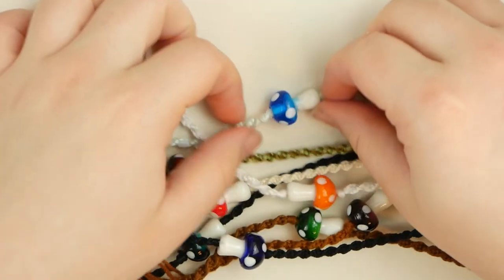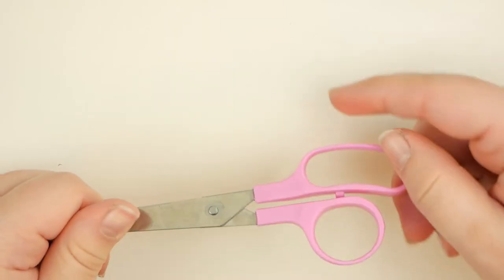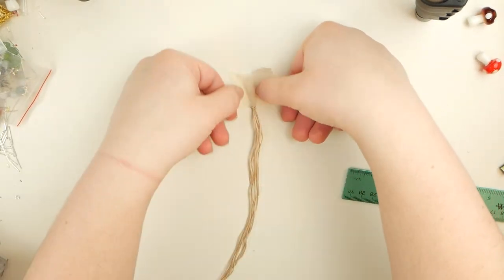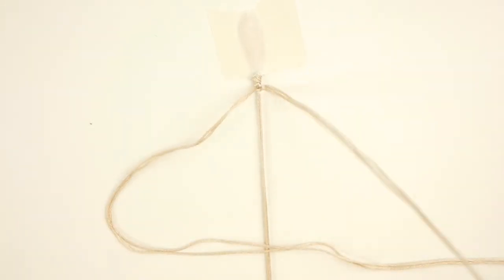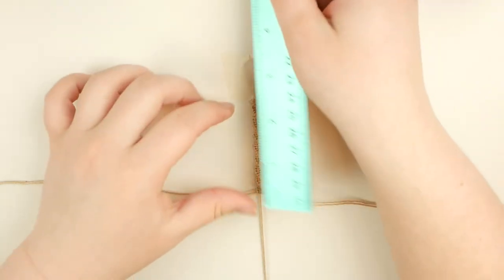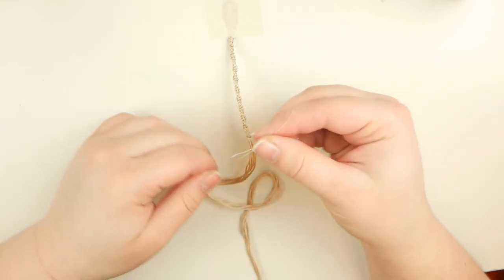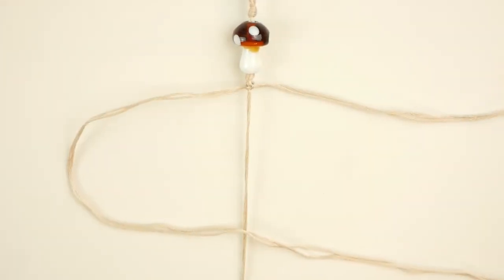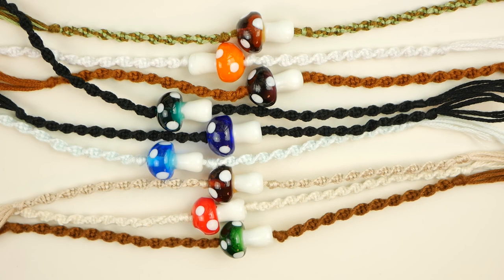DIY Easy Mushroom Friendship Bracelet | Macrame Spiral Friendship Bracelet Tutorial | Cottagecore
In this video we will be going over supplies, How to start the friendship bracelets, make the pattern & knots of the friendship bracelets, and finish off the bracelets.
This is a very simple, easy, beginner friendly design with a very awesome twist. Super easy to make a simple macrame friendship bracelet look very advanced by adding a glass mushroom bead or any other bead for that matter!